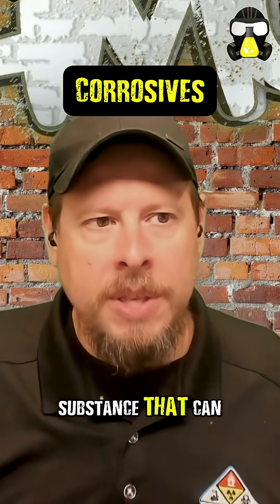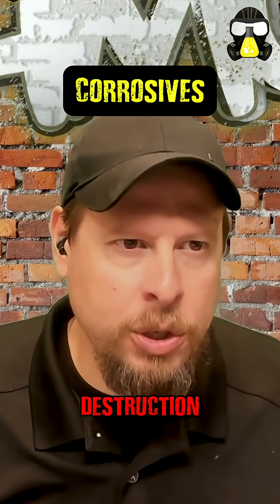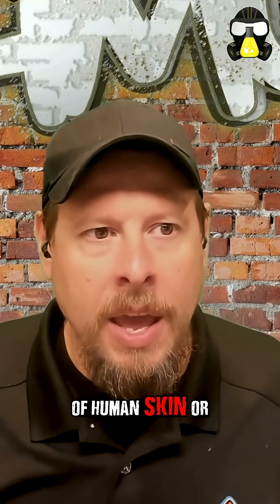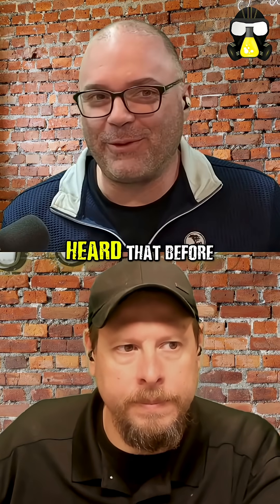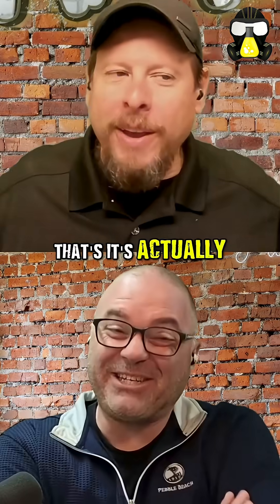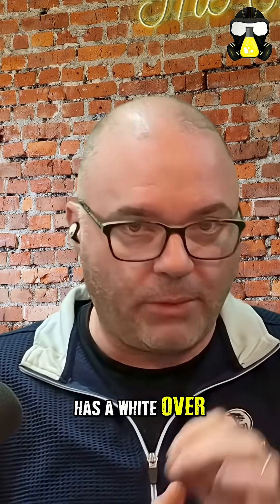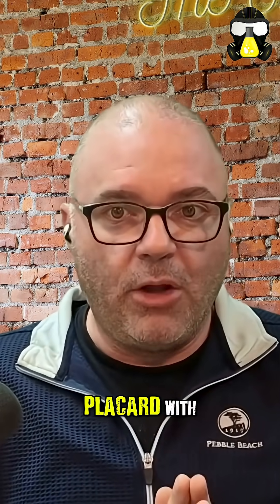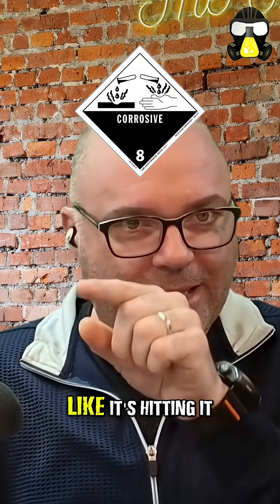Corrosives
How do you define corrosive?😂